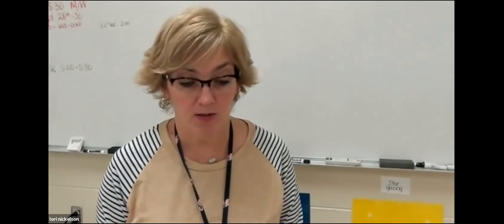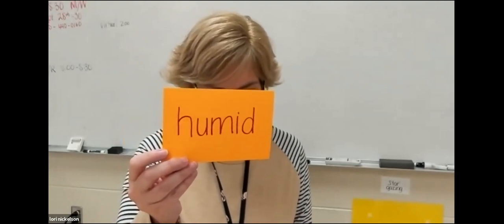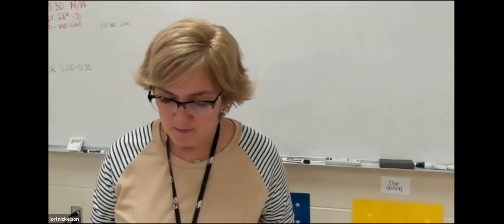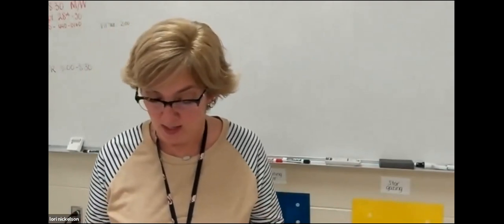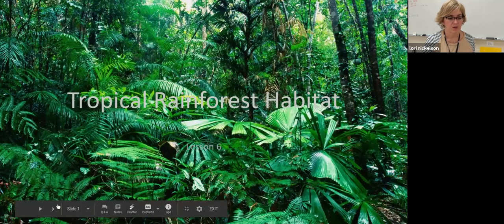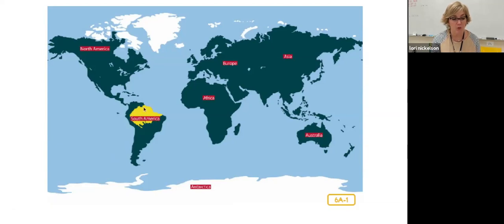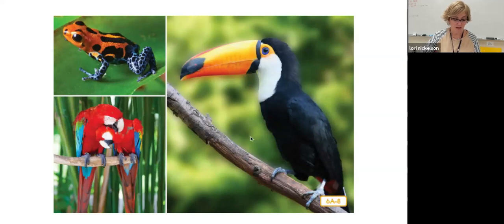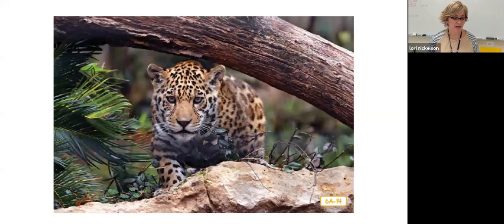lesson 6 animals of the tropical rainforest habitat